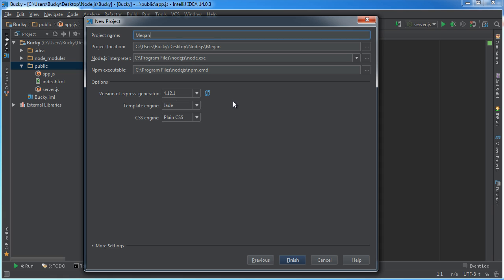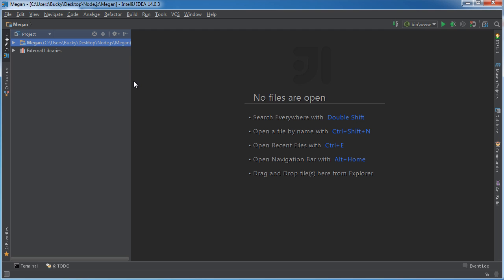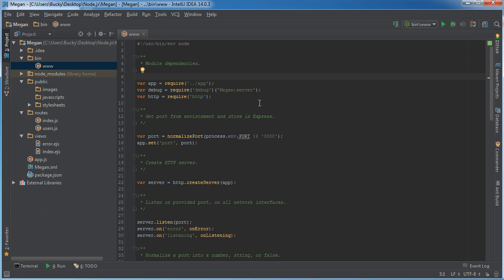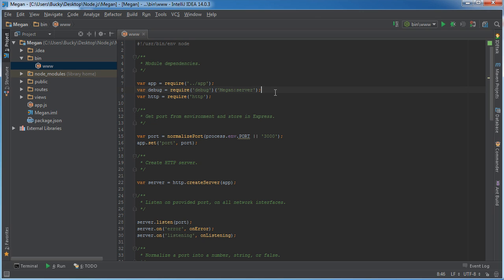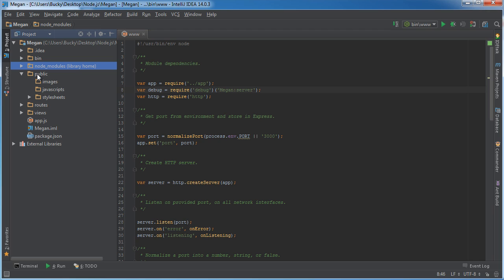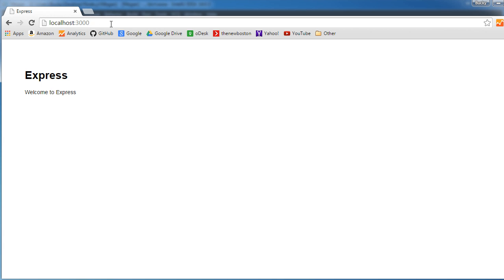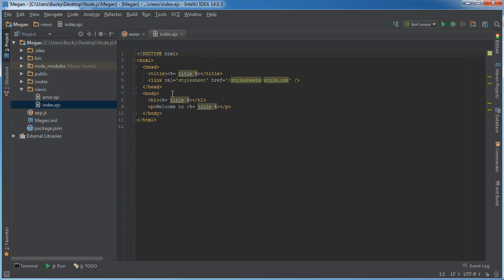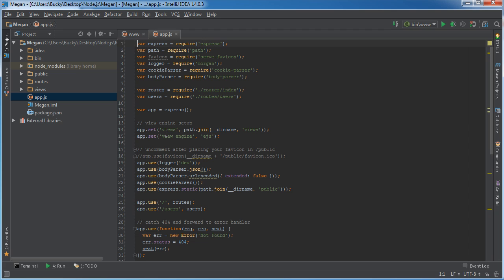Node.js Tutorial for Beginners - 16 - Express